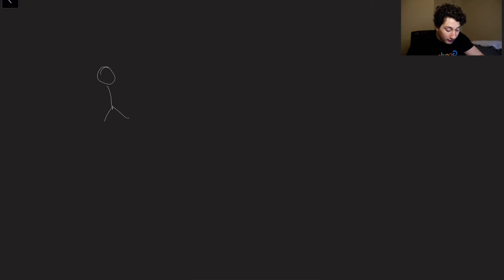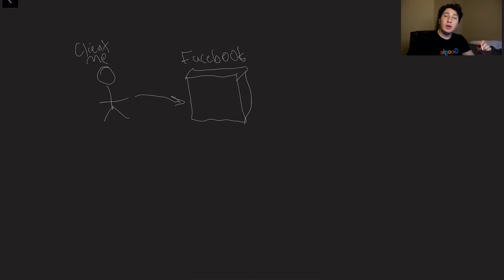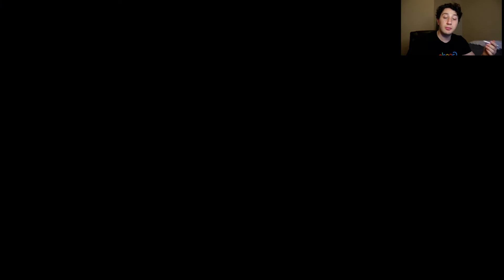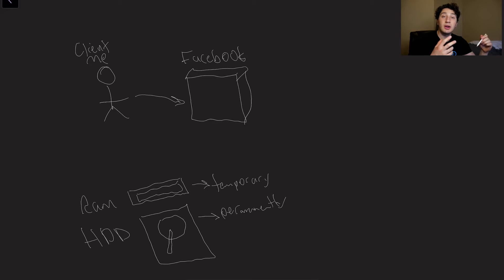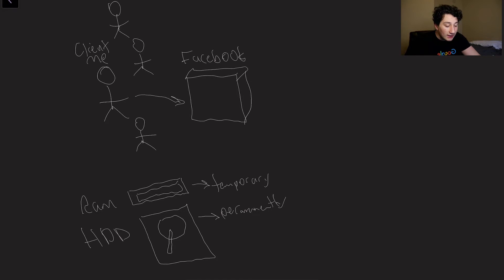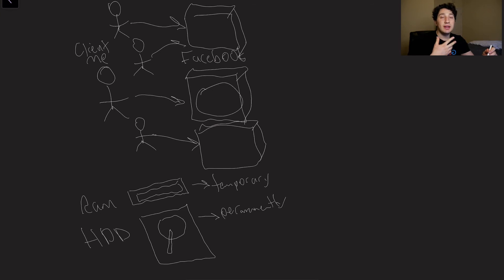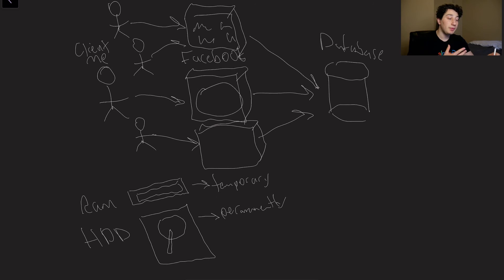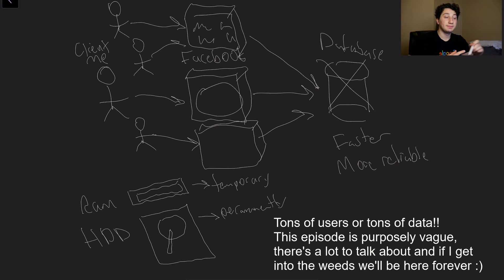What is Systems Design? | Systems Design Interview: 0 to 1 with Google Software Engineer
Alright fellas give me some feedback on the thumbnail and video gonna need some additional streams of revenue here.